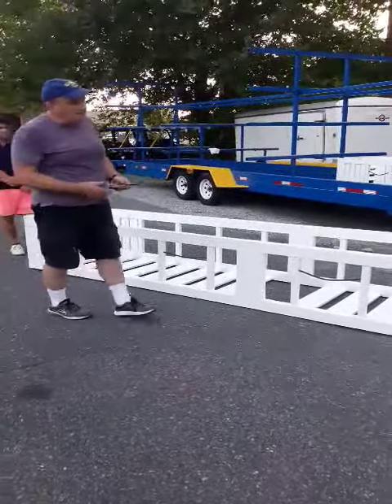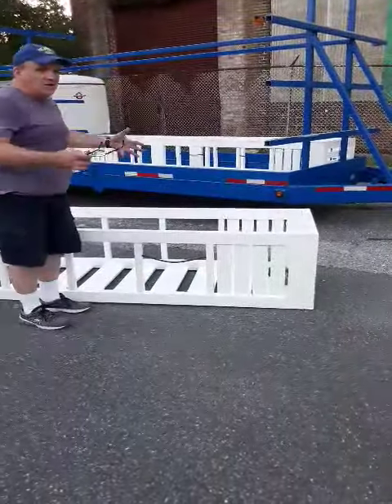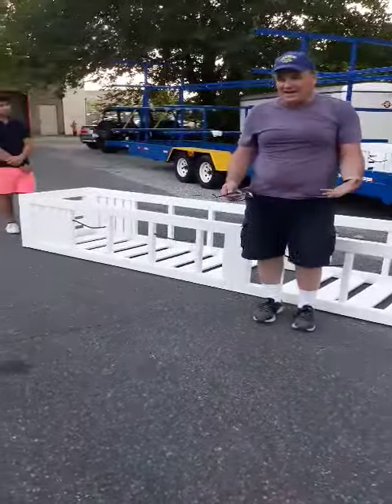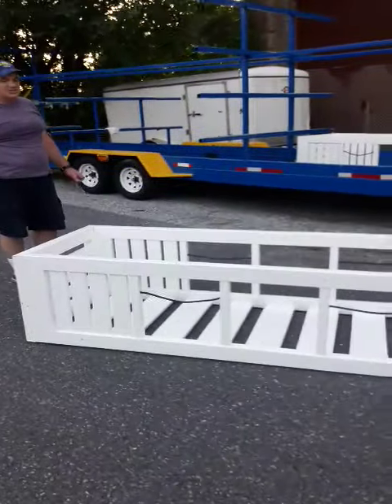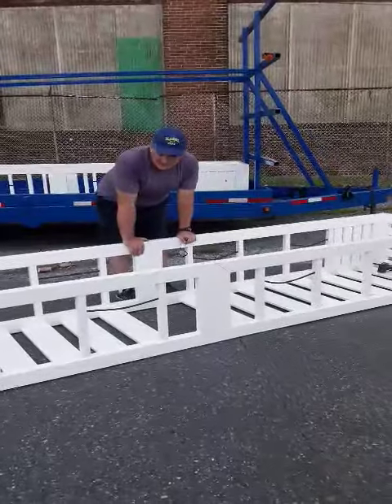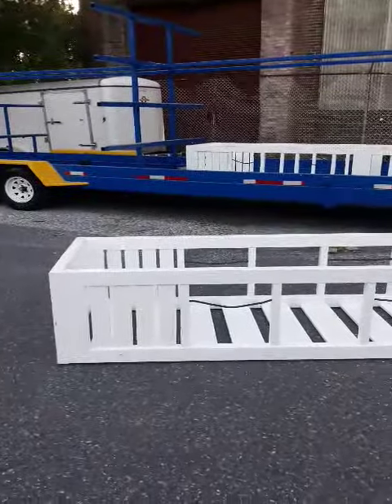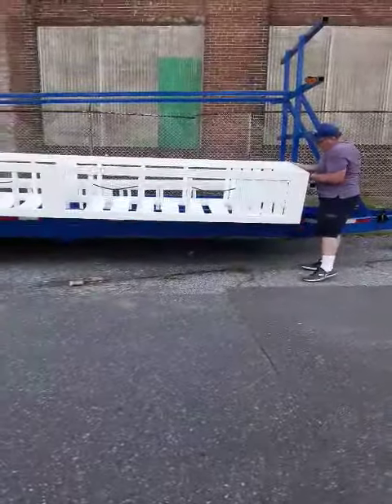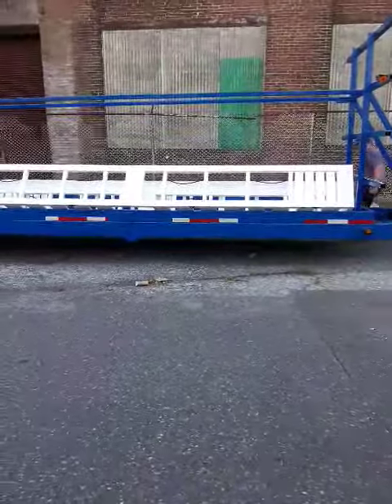RowRacks OarBox Features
Designed to efficiently and safely transport sweep and sculling oars, this Oar Box, made by RowRacks, fits in Vespoli and Pocock crew trailers. Custom made options also available.